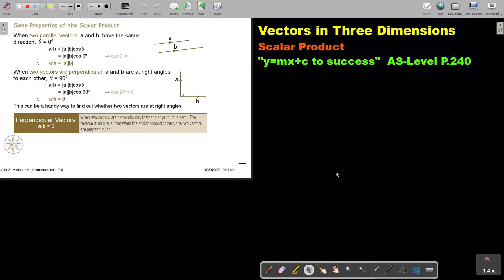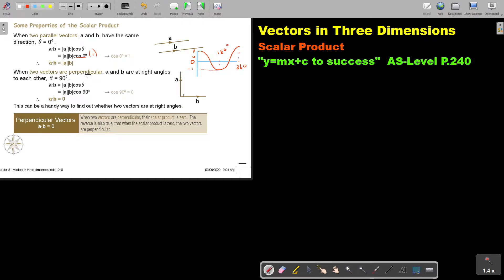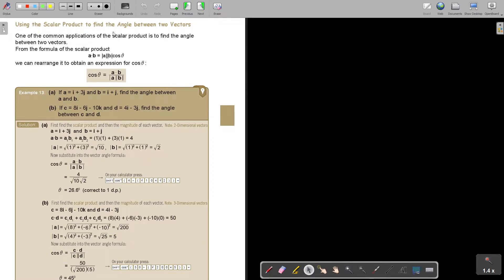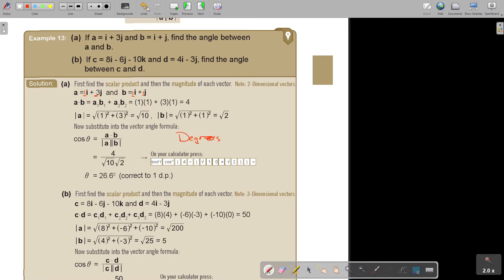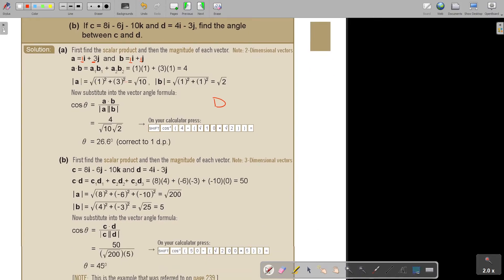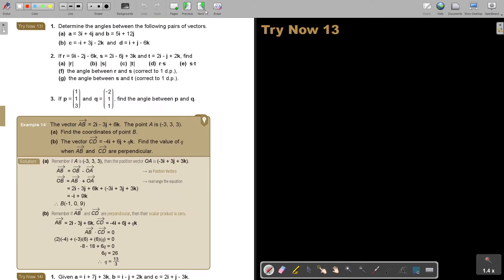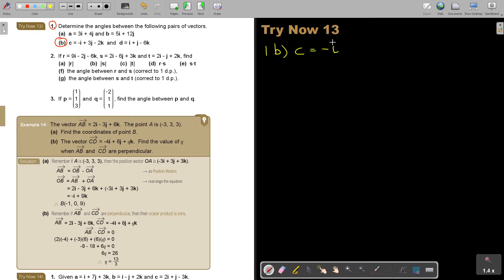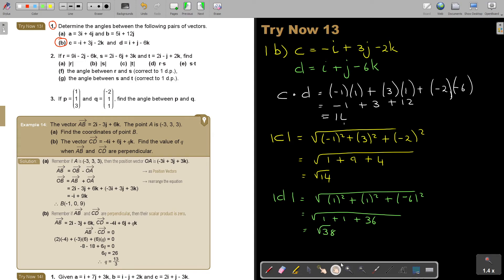5 13 Scalar Product Part 2